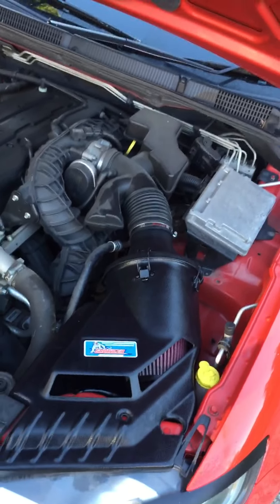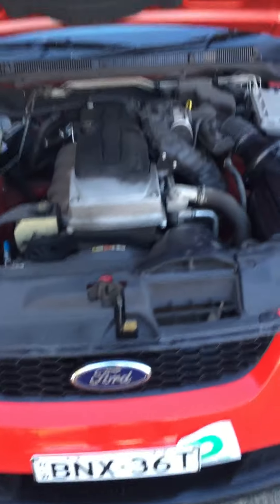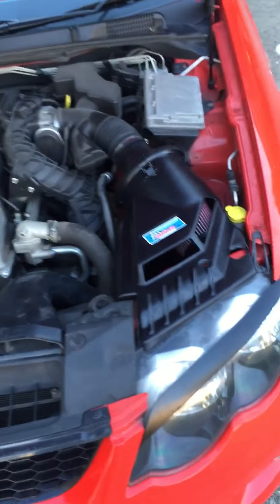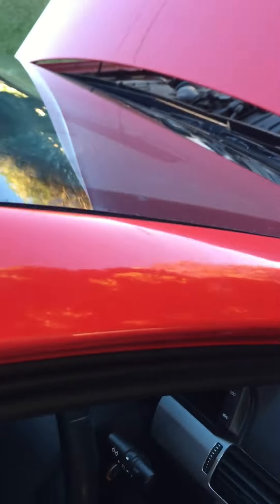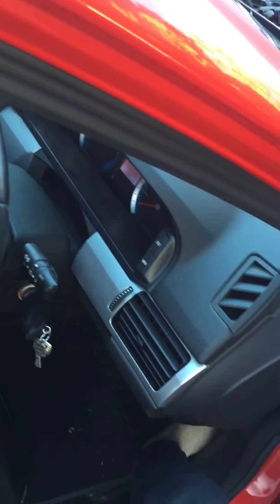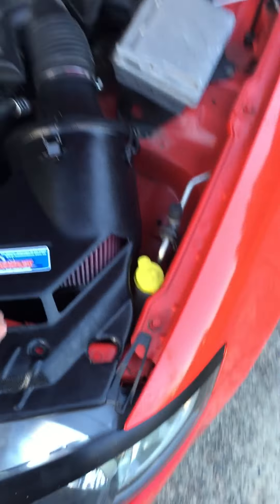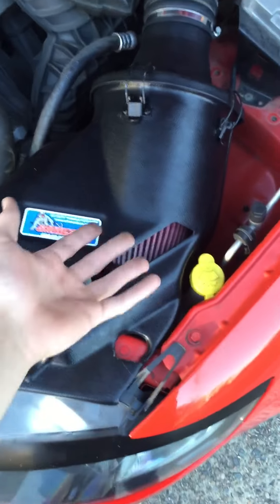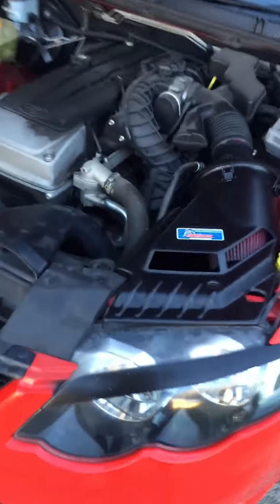SS induction growler kit / FG XR6 n/a Sound.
550$
Noticeable difference in performance and sound.
Next purchase for it is the big mouth for the growler $110.